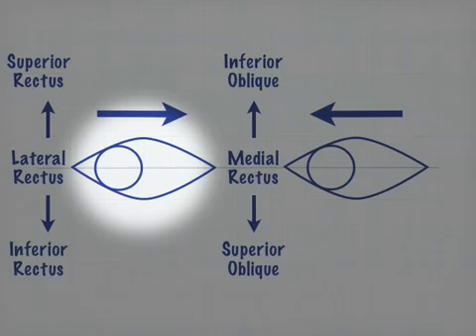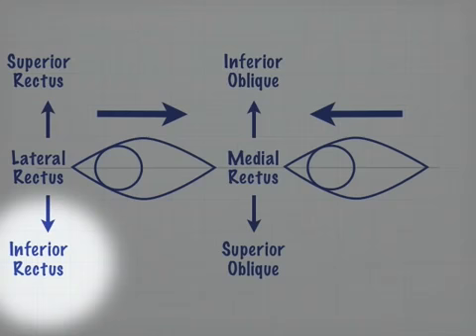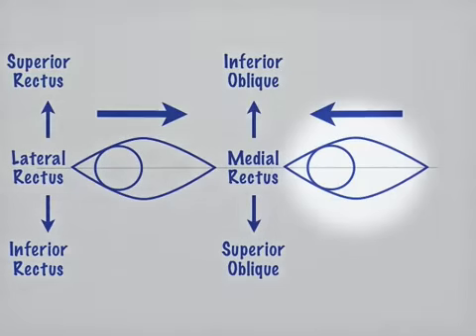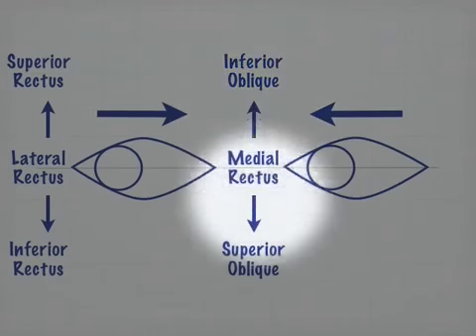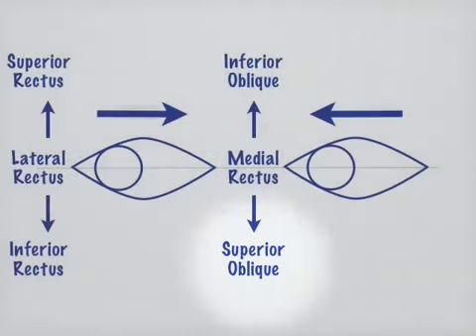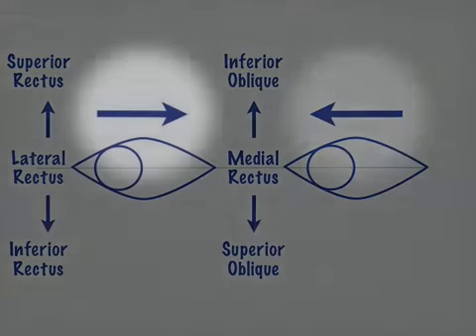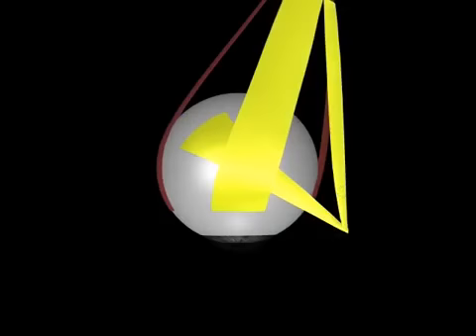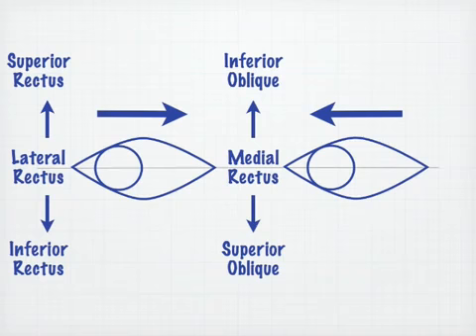Actions of the ocular muscles